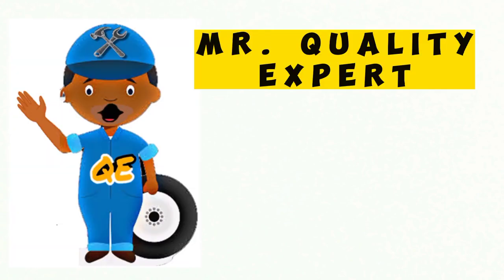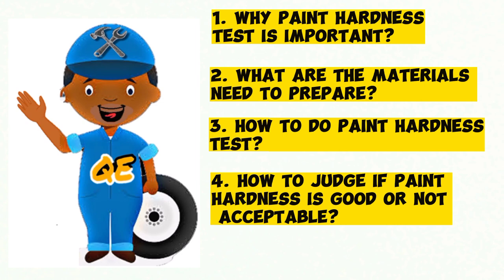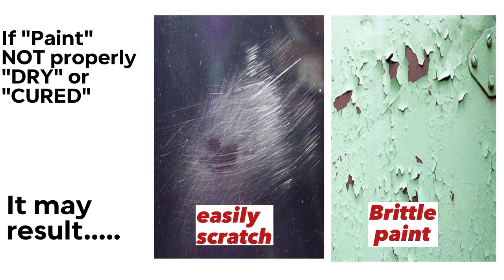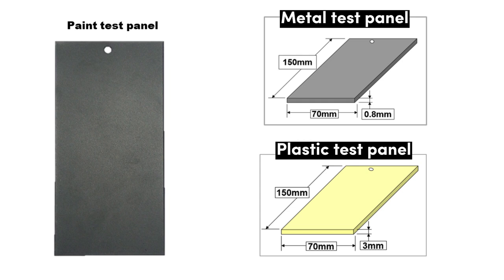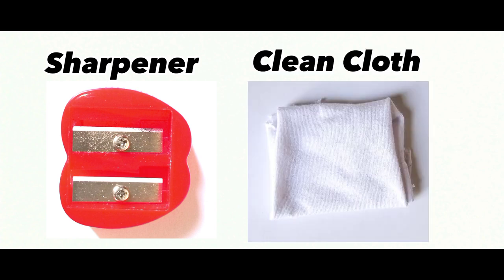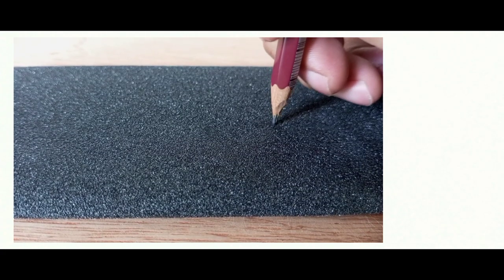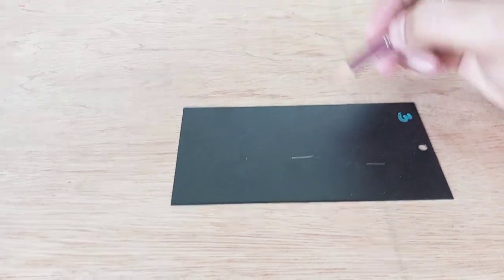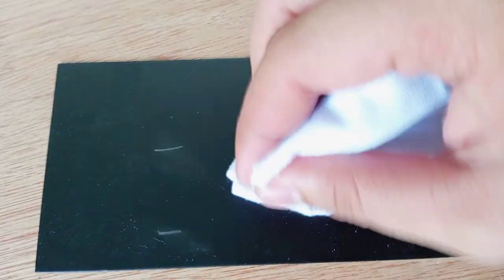Pencil hardness test for paint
Pencil hardness test for paint. Learn how to conduct this testing.
Pencil hardness test is very important to check if painting is properly cure.Normally, The harder the painting the well it is cure and with better over all performance.

If you are working in a manufacturing company with painting process or need to check quality of painting or applying for a Quality Control Job, you need to watch this video